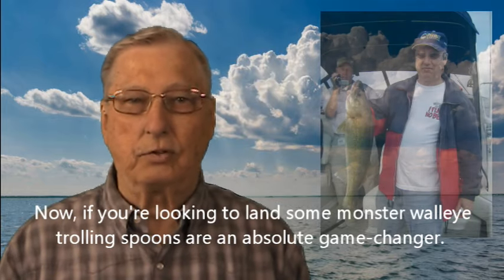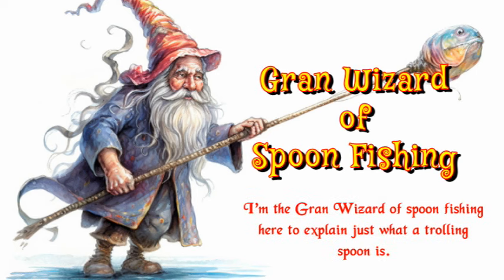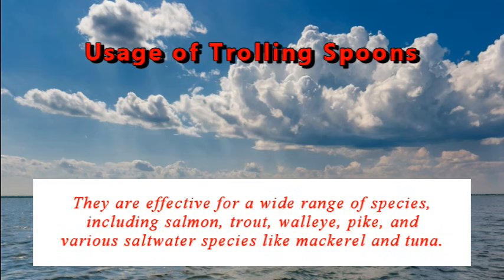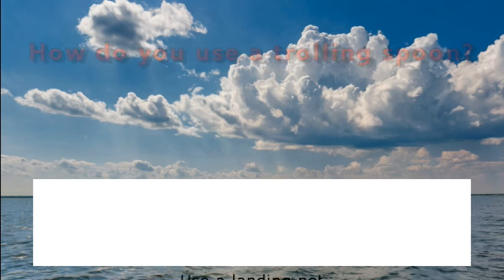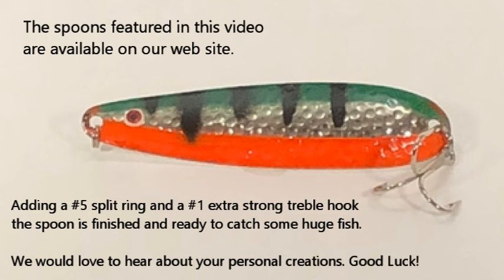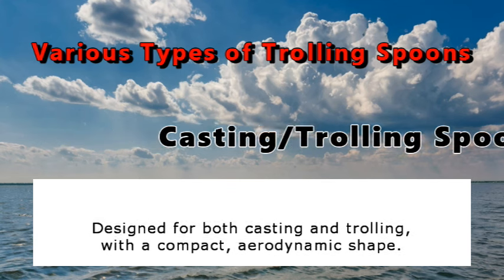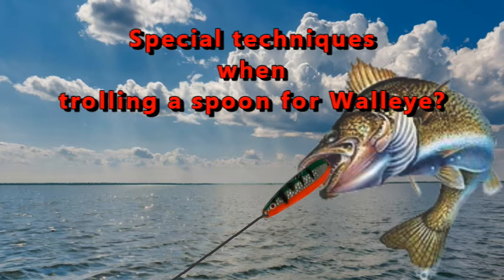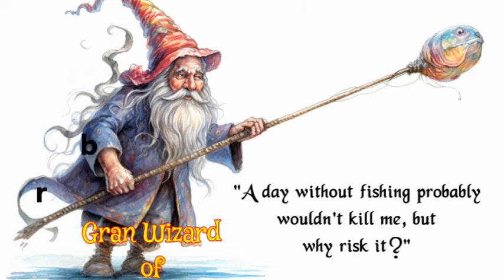Trolling Spoons and HUGE Walleye - How to + Tips & Techniques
If you're looking to land some monster walleye, trolling spoons are an absolute game-changer.

These flashy, reflective lures mimic the movement of baitfish, making them irresistible to hungry walleye lurking in the depths.

It's not just about throwing the spoon in and hoping for the best. There are a few key techniques and tips that can dramatically increase your chances of success. That’s what this video is all about so let's break it down step-by-step.

click on Witko Fishing Lures
YouTube "Fishing and more with Tom" channel – Fishing and more with Tom